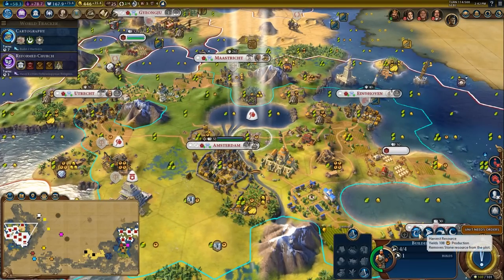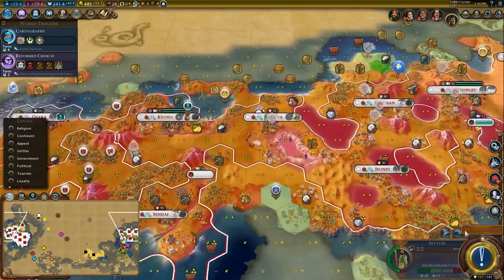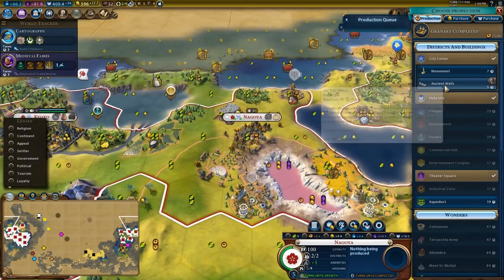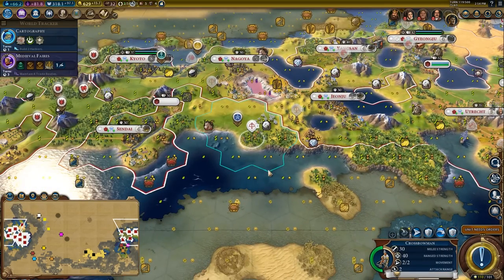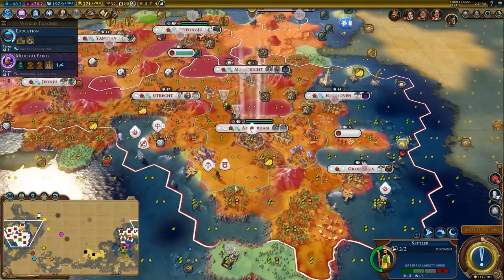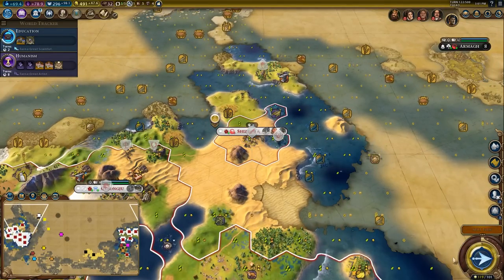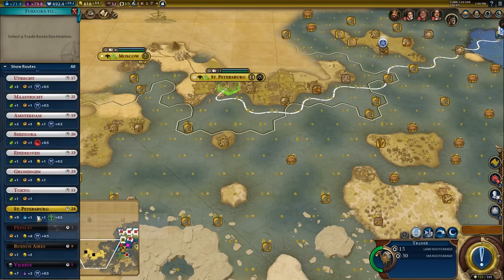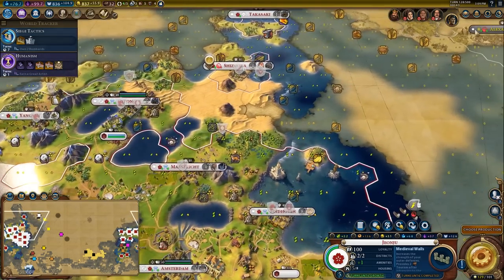#7 Japan Deity Civ 6 Rise & Fall Gameplay, Let's Play Japan!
Hey Spuddies, PotatoMcWhiskey here and today we're playing some Civ 6 Rise & Fall on Deity Difficulty as Japan. Japan aren't a very strong civilization but that shouldn't stop us having a good time!